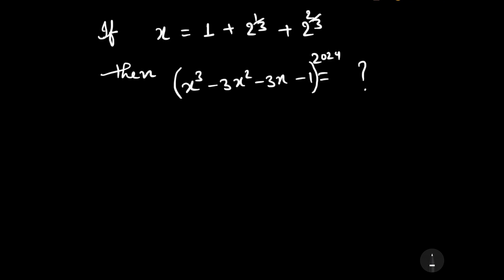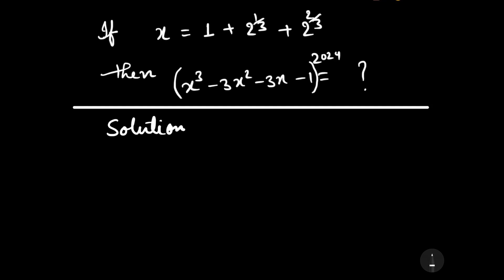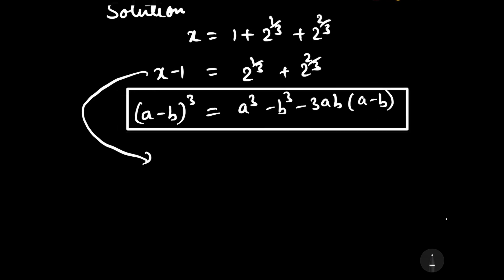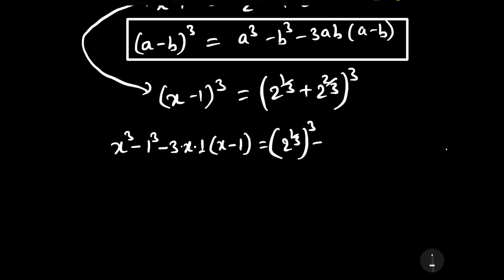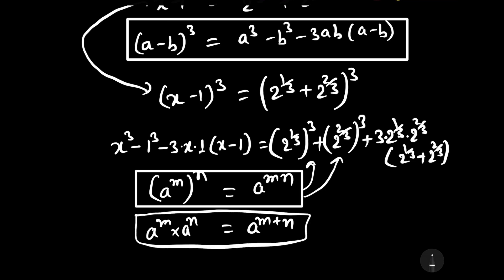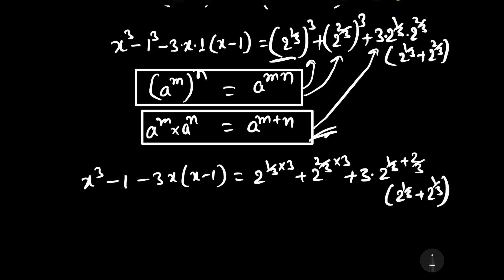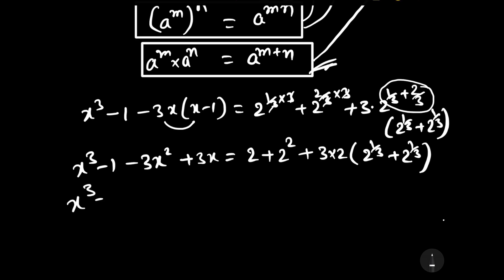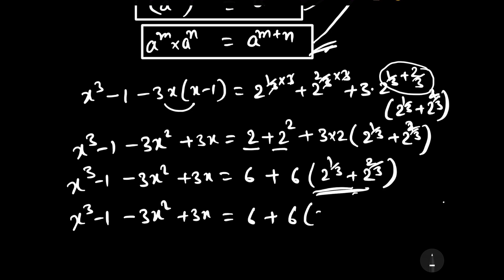Olympiad Math Question | how to solve the value of given equation?